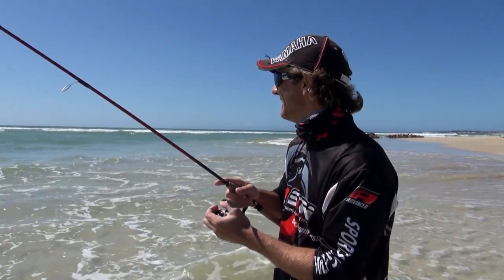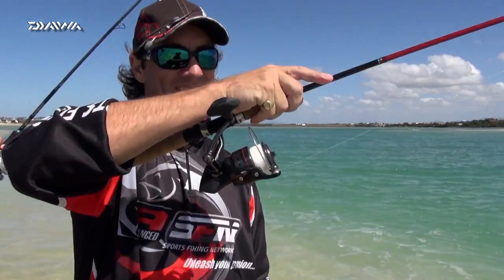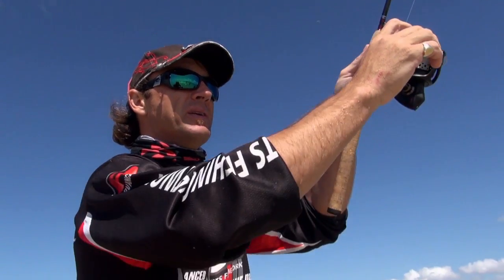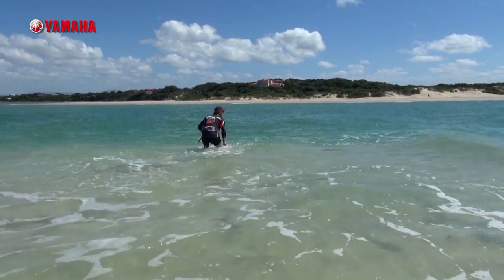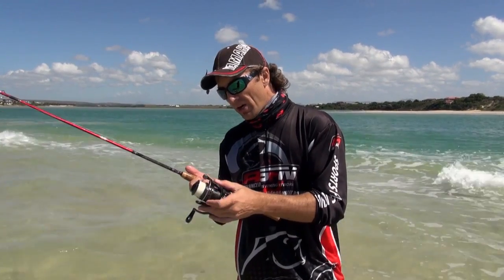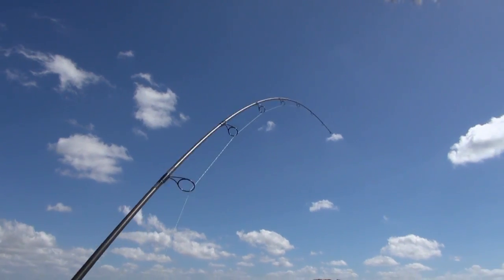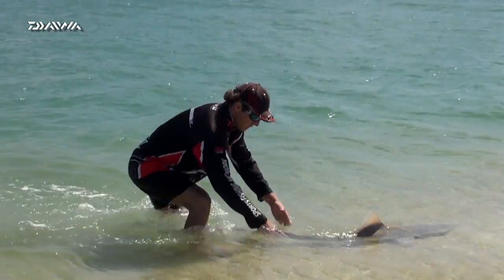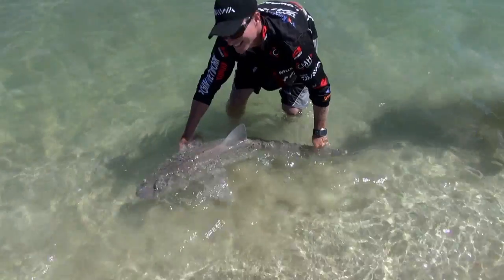Smooth Hound Sharks on Light Tackle in the Krom River Eastern Cape | ASFN Estuary